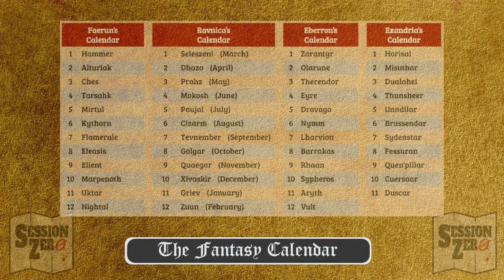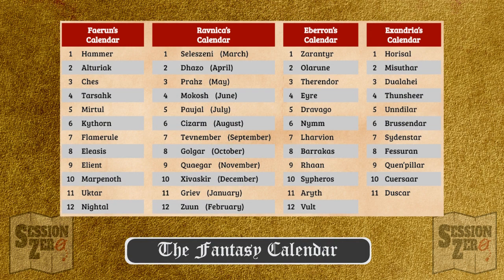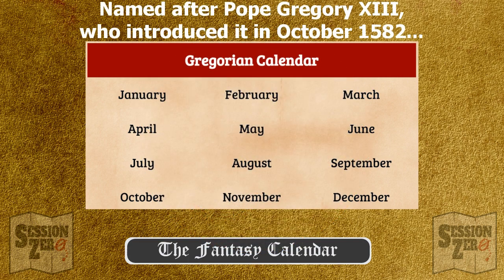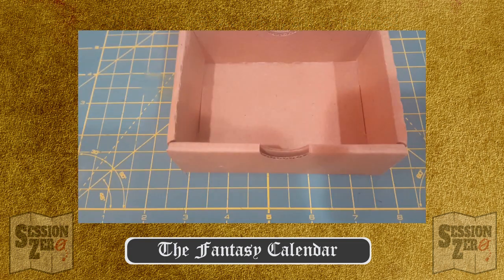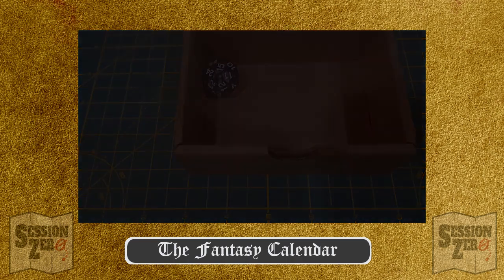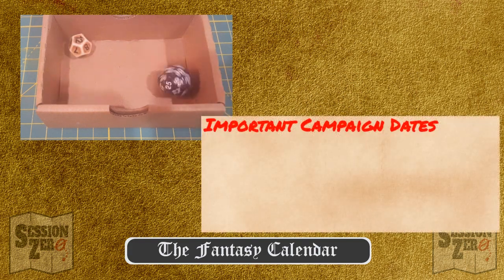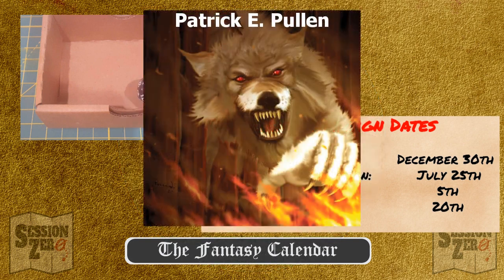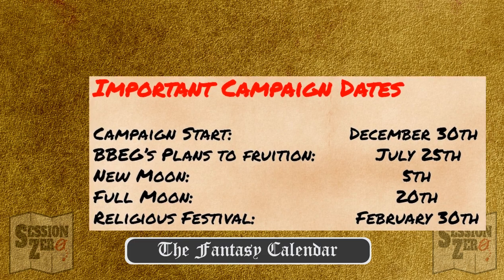Fantasy Calendars - Muse-day Tuesday 2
In this musing I discuss fantasy calendars, mainly why I DON'T like the ones in published settings...